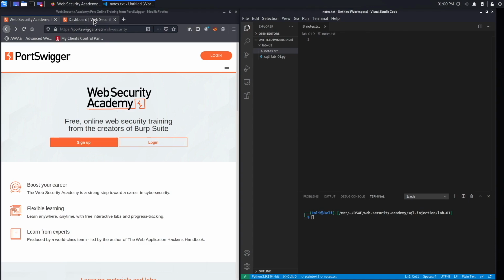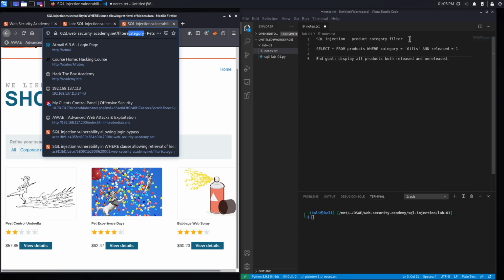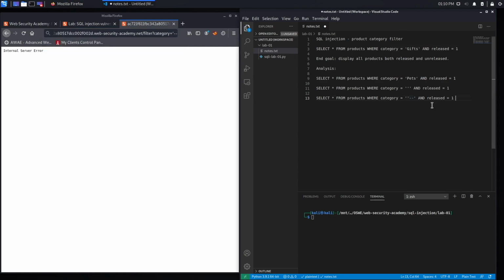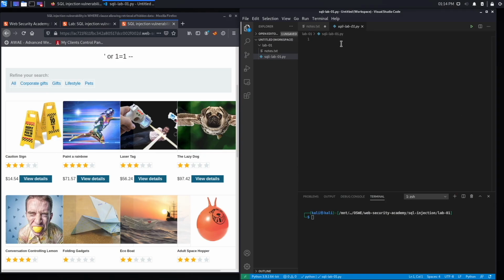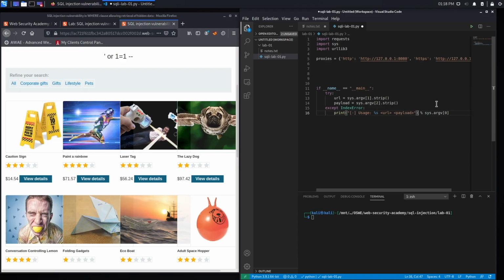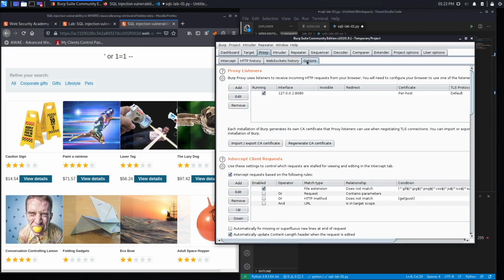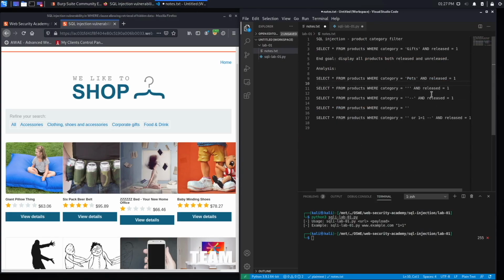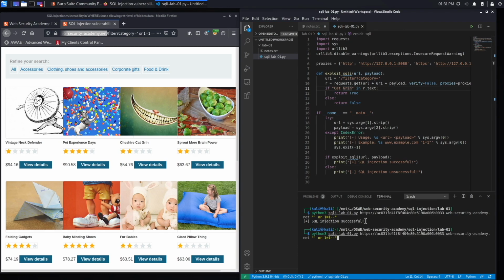02 Lab #1 SQL injection vulnerability in WHERE clause allowing retrieval of hidden data